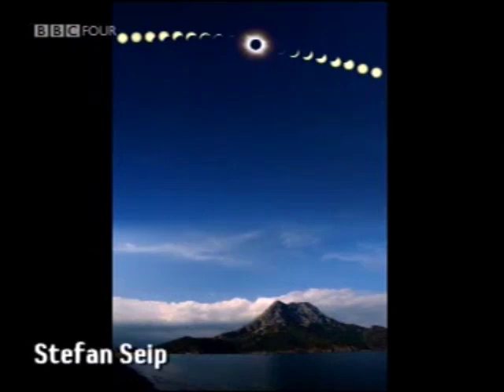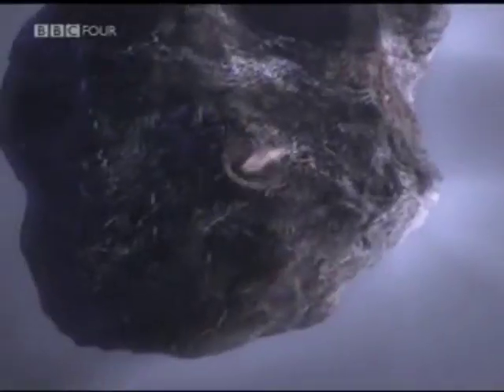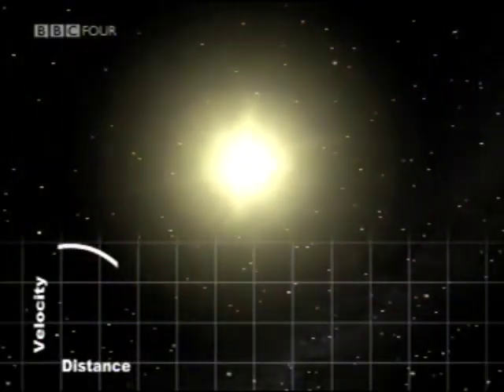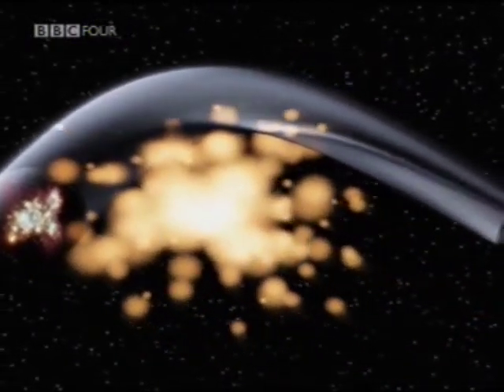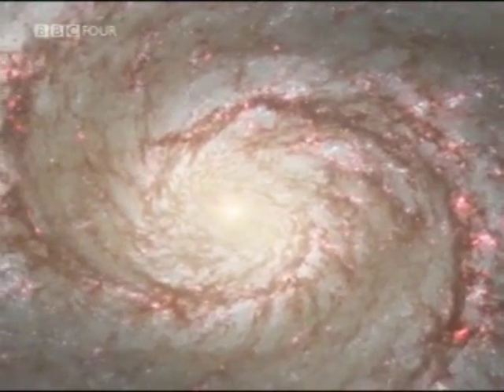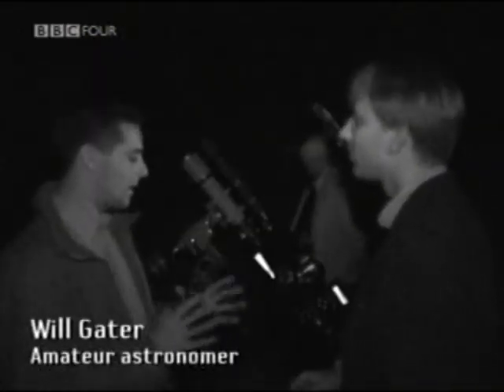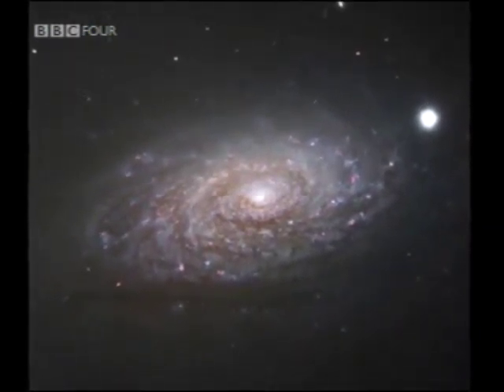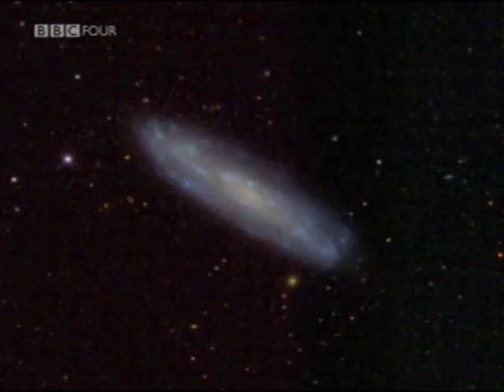Glorious Galaxies - May 2006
Patrick covers recent news in astronomy and then investigates dark matter and galaxies with numerous guests, pro and amateur, including Prof Gerry Gilmore, Prof Bob Nichol, Nik Szymanek and Ian King. First broadcast on May 7th 2006.